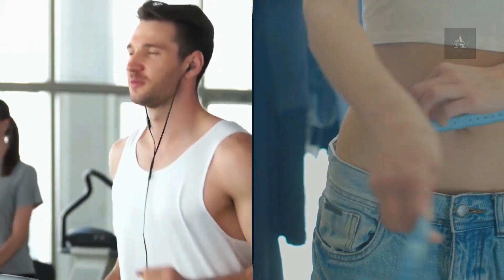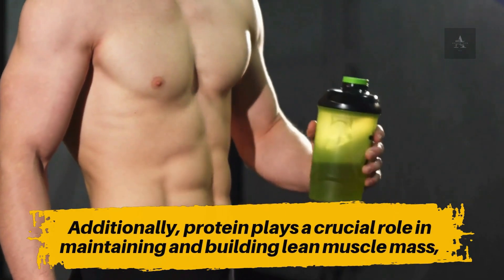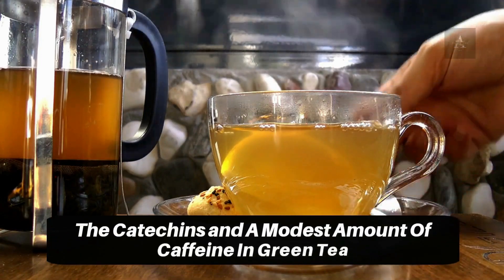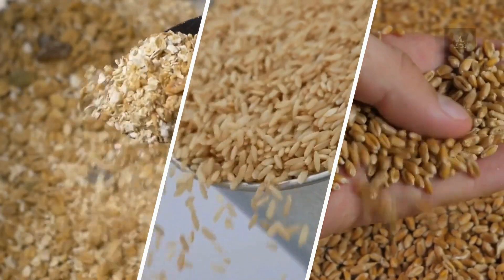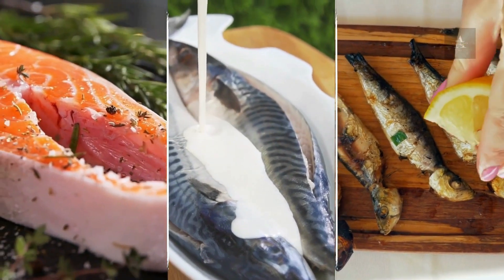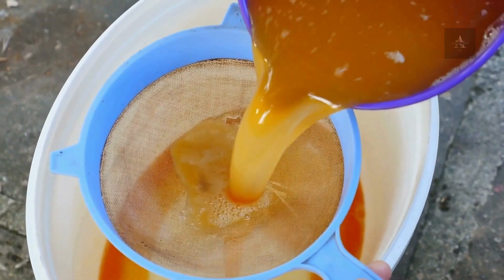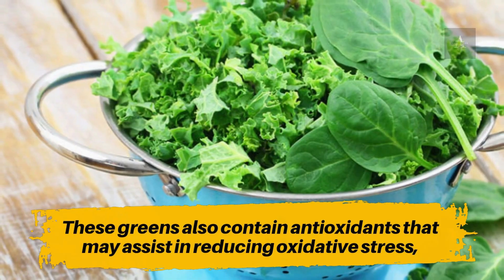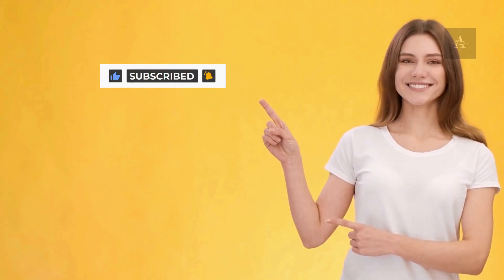Boost your Metabolism with these Nutrient-rich Foods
Boost Your Metabolism with These Nutrient-Rich Foods! Discover the power of incorporating certain foods into your diet to give your metabolism a natural boost. Learn how maintaining a healthy metabolism can improve your overall well-being, energy levels, and weight management. Don't miss out on these essential tips for jumpstarting your metabolism!

++ I have translated this video and all of my videos into more than 10 Languages. Please check "settings" in the video to see if your language is available; if not, let me know what language you want me to convert into subtitles.
🛍️ Love shopping on Amazon? When you shop using this link, it helps me keep bringing you more awesome content, at no extra cost to you! 🎉 Start shopping now Thank you for your support!

✅ Welcome to Ace Health Tips:

Welcome to "Ace Health Tips" your go-to destination for the latest research-backed information on health and wellness. Our videos are carefully crafted to provide you with evidence-based insights on a wide range of topics, from nutrition and exercise to mental health and disease prevention.

Our team of experts spends countless hours scouring scientific studies, consulting with medical professionals, and analyzing data to bring you the most accurate and up-to-date information available. We believe that "knowledge is power", and we strive to empower you with the tools you need to make informed decisions about your health.

Whether you're looking to improve your physical fitness, manage a chronic condition, or simply lead a healthier lifestyle, we've got you covered. So, sit back, relax, and let us guide you on your journey to optimal health and wellness.